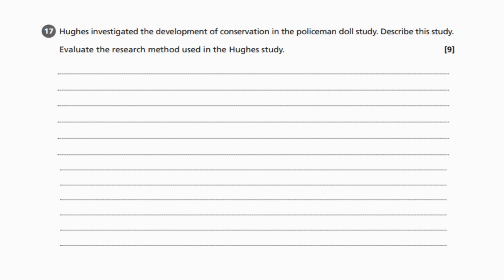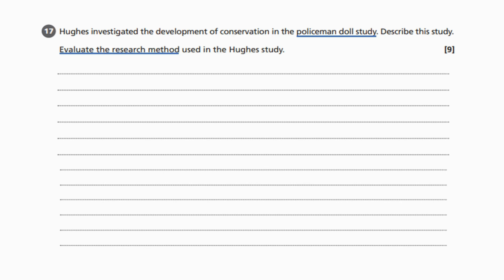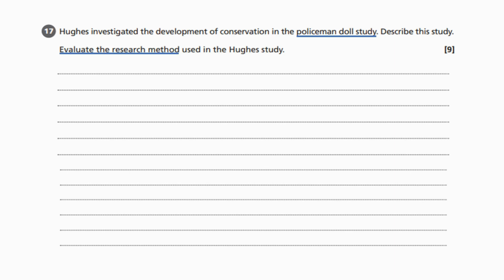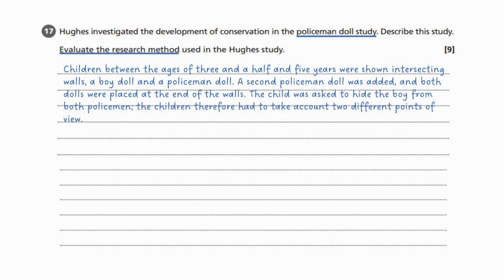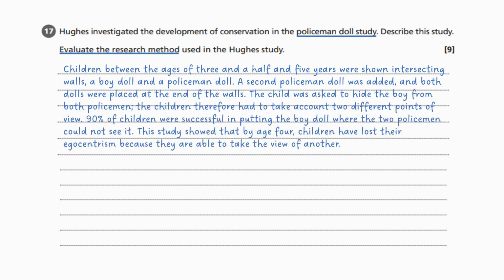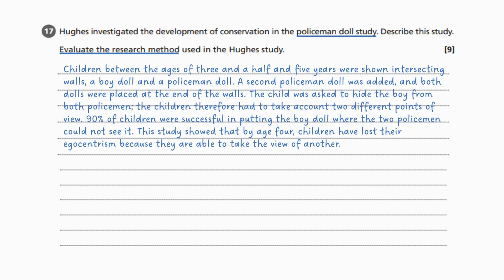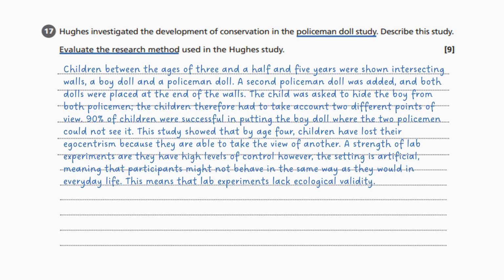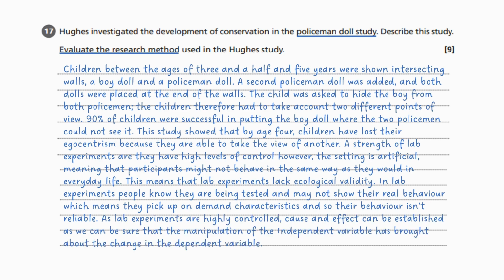Development 3 - AQA GCSE Psychology